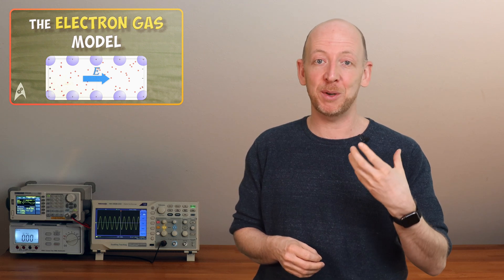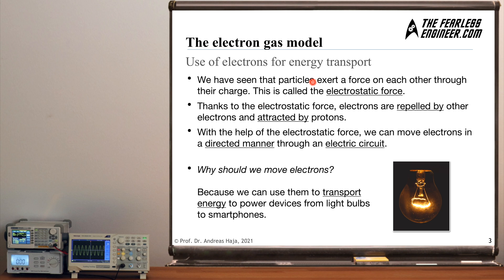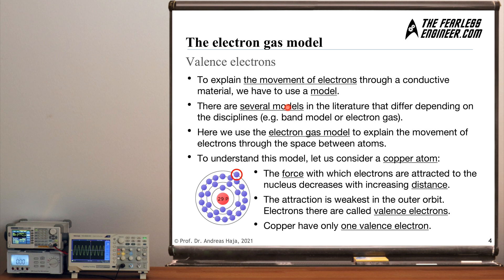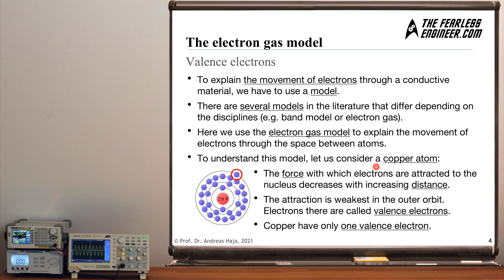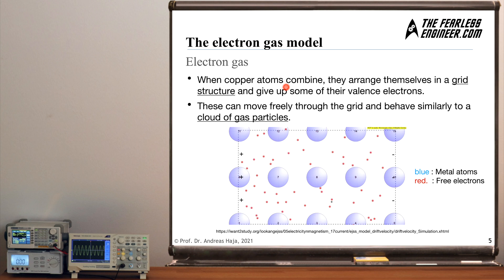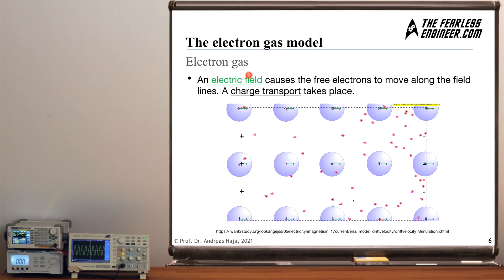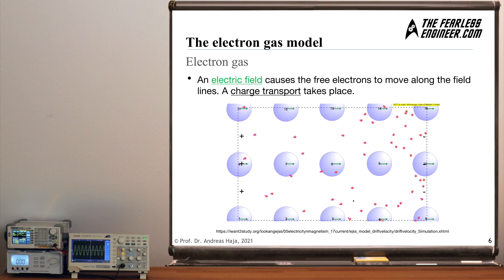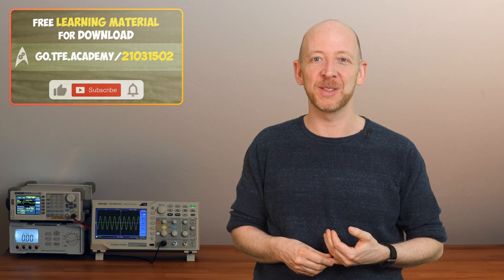What is Electron Gas? | Study Electronics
In this module you will learn what valence electrons are and what role they play in the transport of charges through a conductor. You will learn that the atoms of a metallic conductor arrange themselves in a lattice structure and release valence electrons in the process.

The electron gas model can be used to describe the movement of these released electrons.

The content in this module provides an important foundation for understanding the Coulomb force and electric current.

you can also find tutorials and learning materials on topics related to programming and electronics. Feel free to have a look.